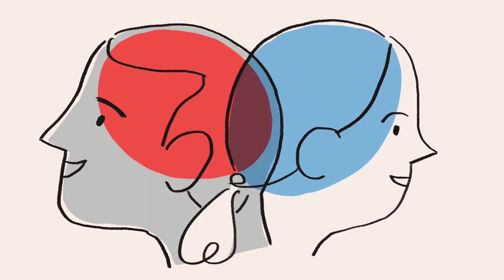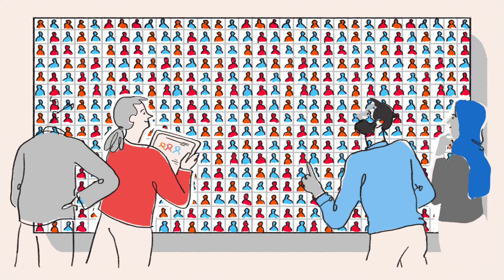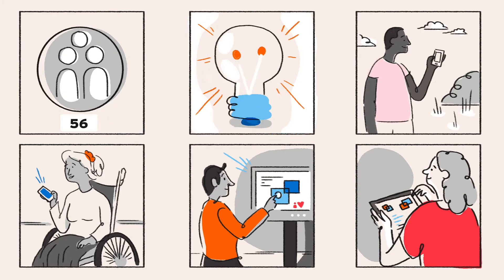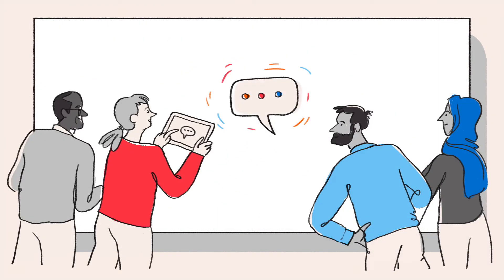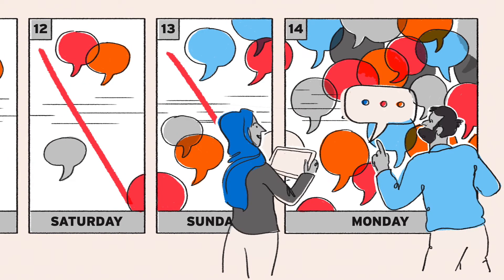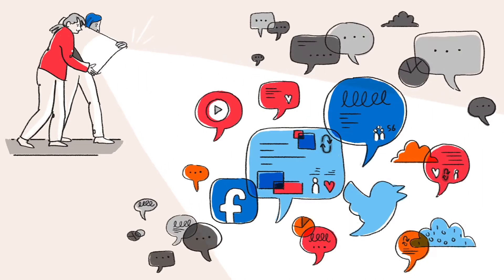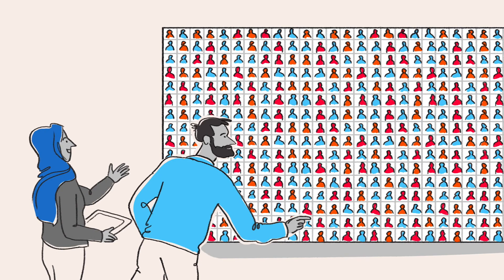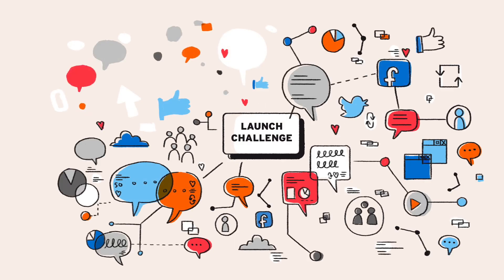NHS Horizons - Let Your Project Find Strength In Numbers with Crowdsourcing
If two heads are better than one, imagine what’s possible when you engage an even larger number of people in solving a problem or tackling a task.

In this animation for NHS Horizons we explain. more about how crowdsourcing works - and how crowdsourcing can create real change, rapidly, by generating ideas from the community.